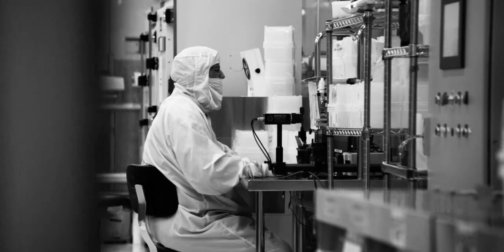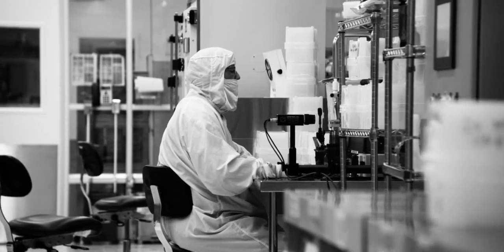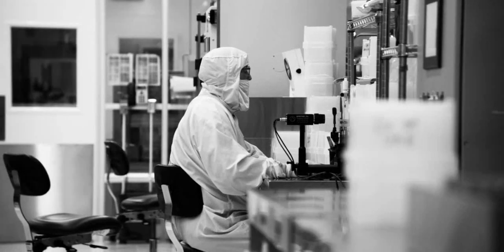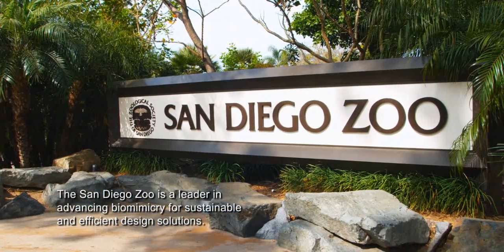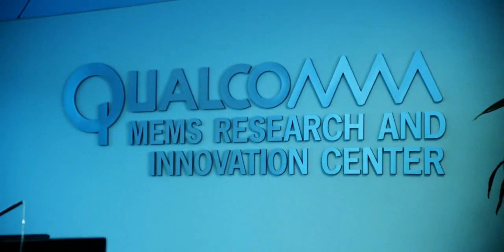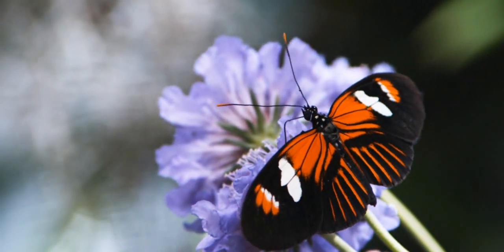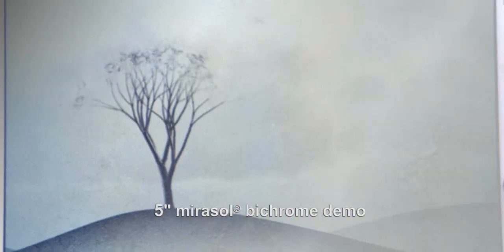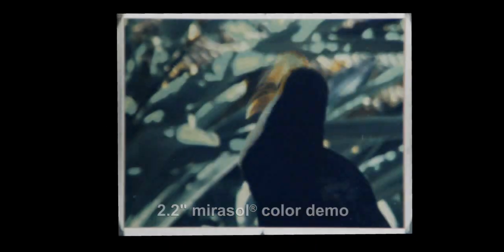The mirasol® Effect: Biomimicry: